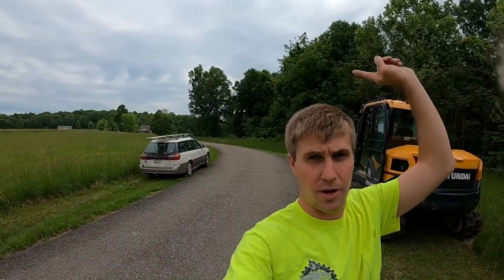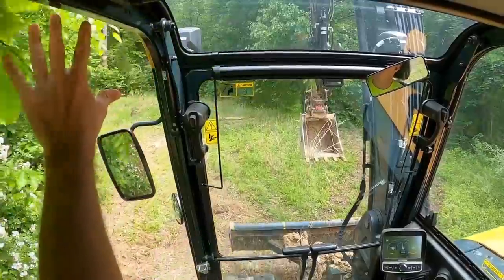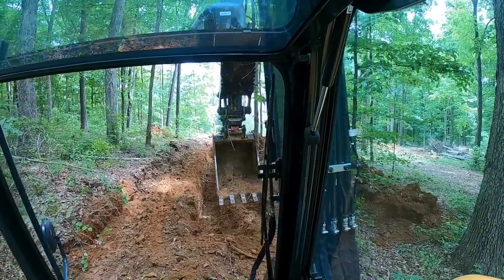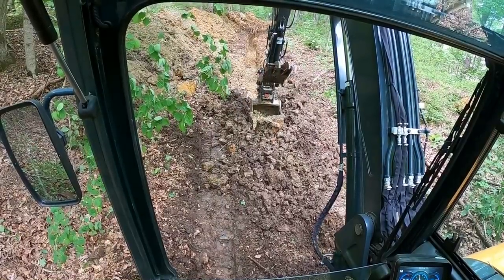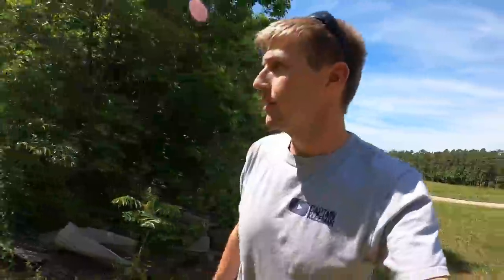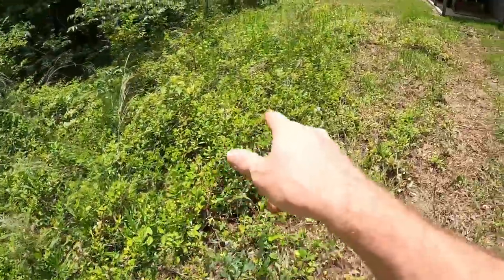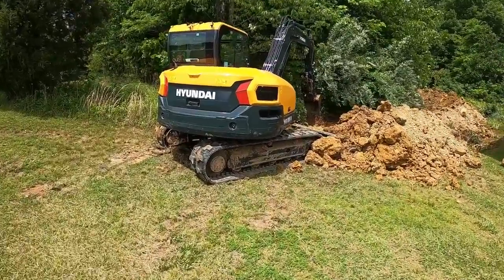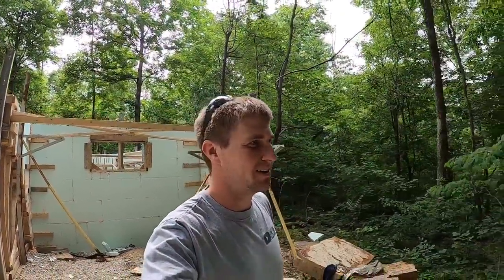Trenching Through Rock with Brand New Excavator - Hyundai HX85A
Putting this new Hyundai machine to the test with the Werk Brau bucket and hydraulic thumb.  Trenching through heavy rock and down an abandoned county road to hook up an under ground electric primary to a new building pad in the woods.  Hope you enjoy!  If you want to see the video of clearing the building pad a few months ago, check out the below link.